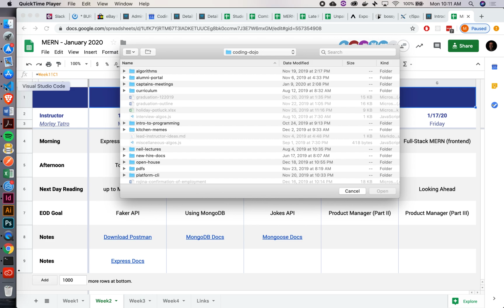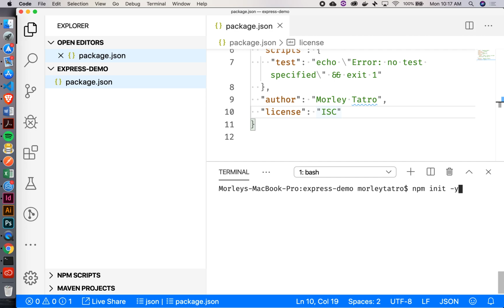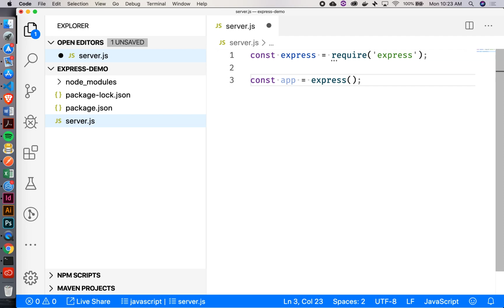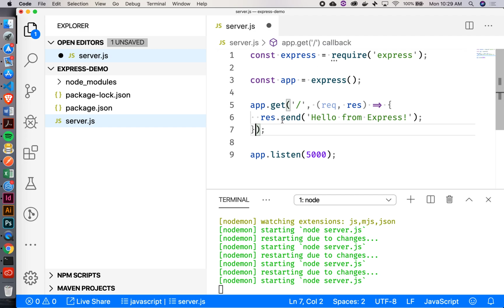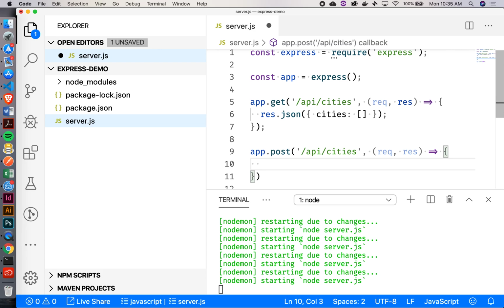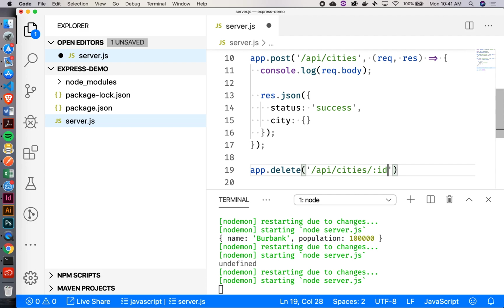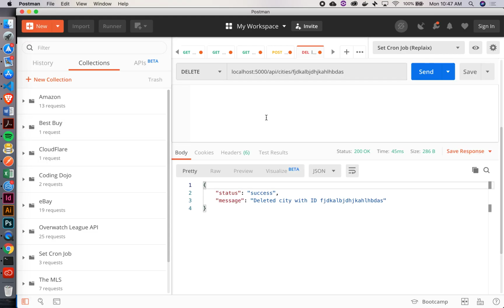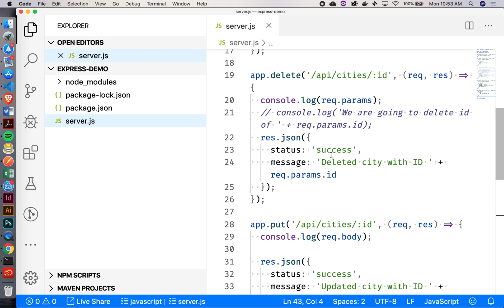Week 2, Day 1 - Express/Postman